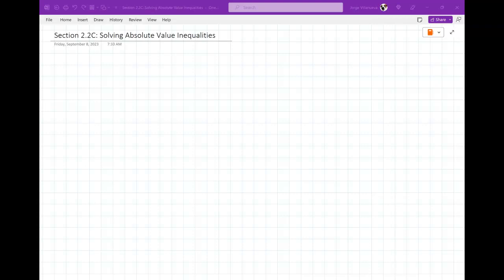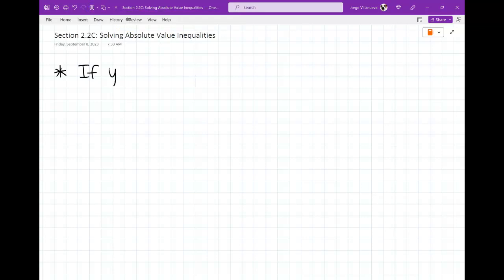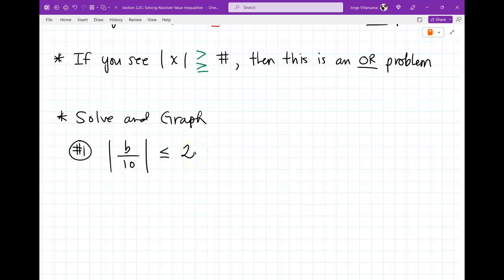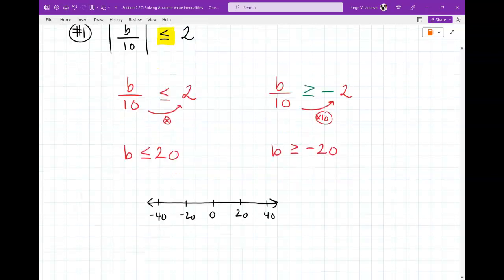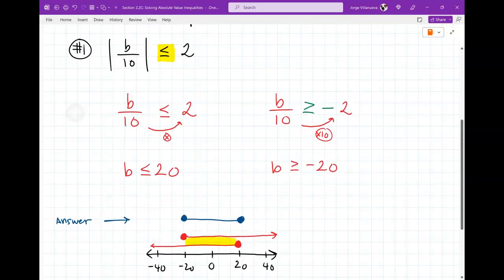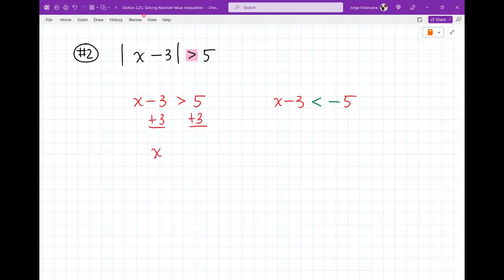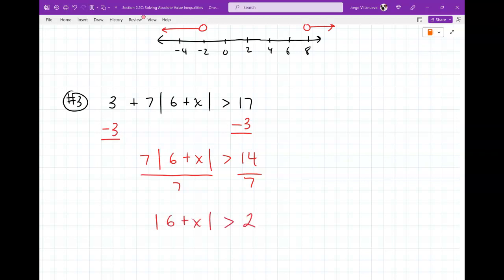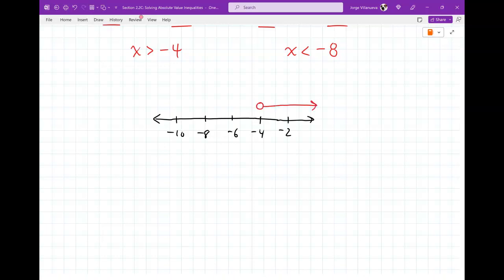Section 2.2C: Solving Absolute Value Inequalities